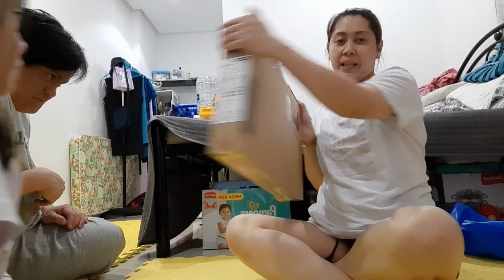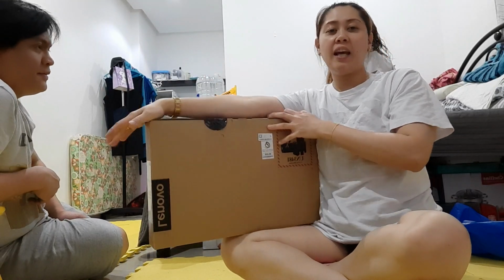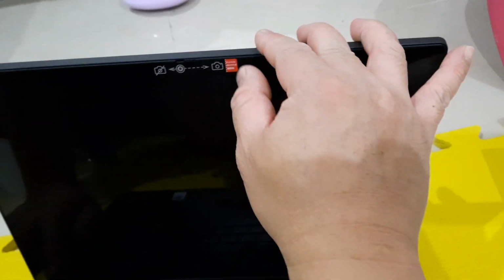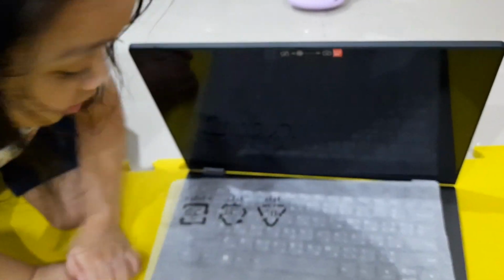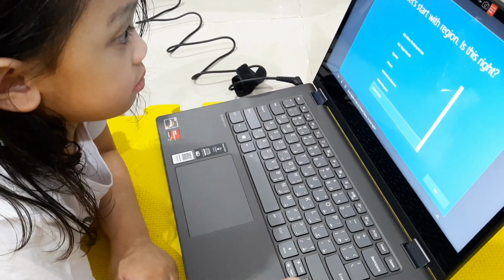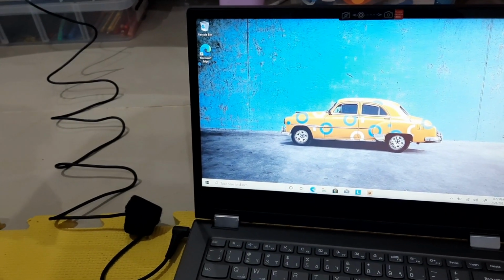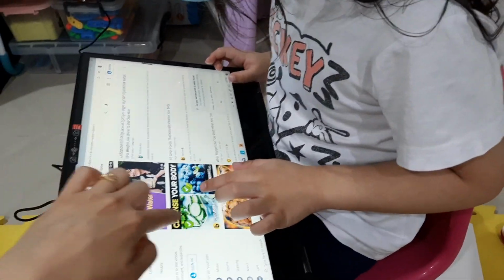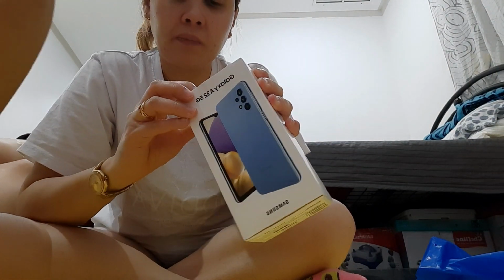Unboxing | Samsung Galaxy A32 5G | Lenovo IdeaPad C340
At dahil mahilig mag study si gunther. naisipan namin ni tatay mag advance gift sa birthday ni gunther. (a laptop) since he will go to school for next year (2022) at syempre d nya pede gamitin ang laptop alone. dapat may guidance padin ni nanay at tatay.. 🥰

iloveyou gunther. advance happy birthday 🎂 🤣😁😆